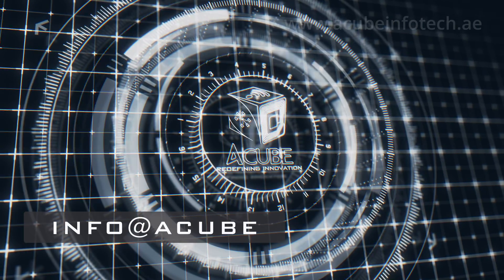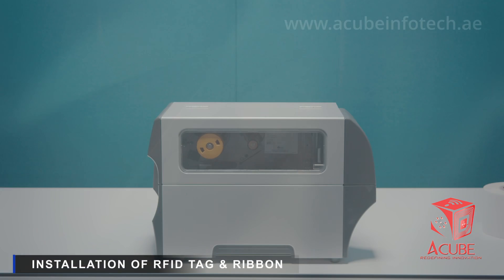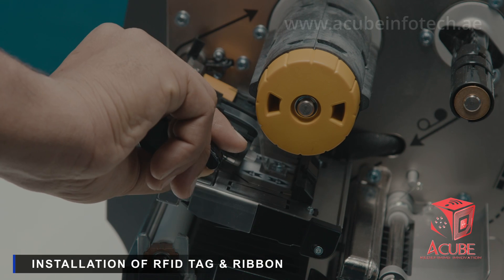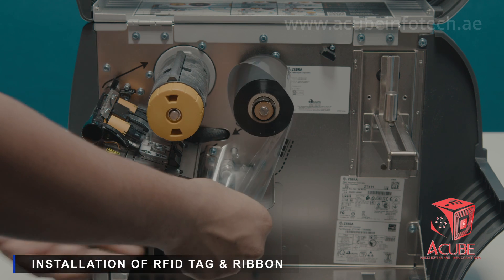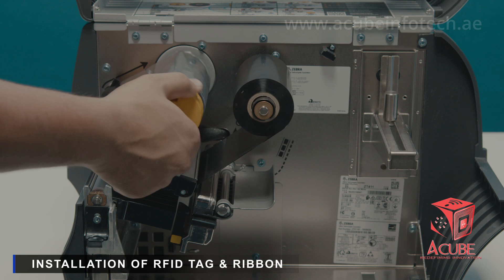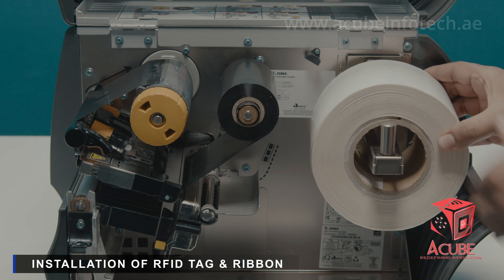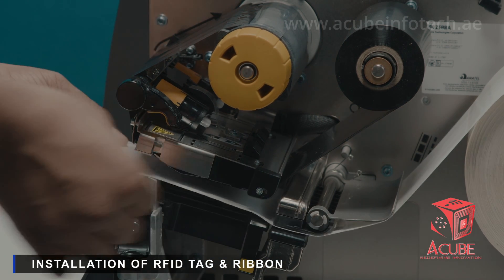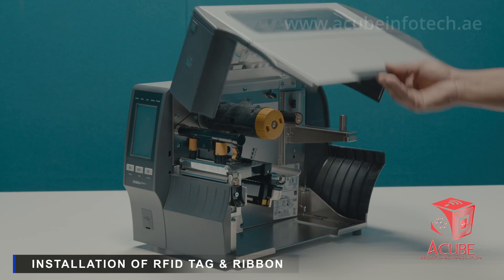ZEBRA ZT410/411R RFID PRINTER - LOADING RFID TAG & RIBBON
Acube Infotech is a leading provider of business solutions in the field of UHF RFID in the middle east region. Core services include the development, implementation, and maintenance of customized business solutions that leverage advanced RFID technology.

Office No. 205, Jumeirah Terrace Building,
Jumeirah 1, Dubai, U.A.E